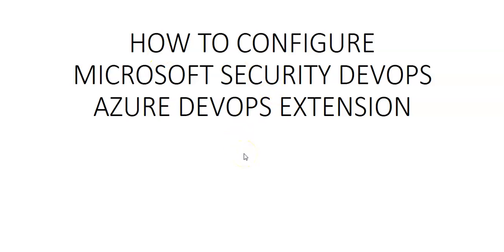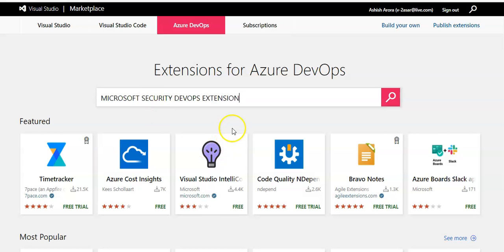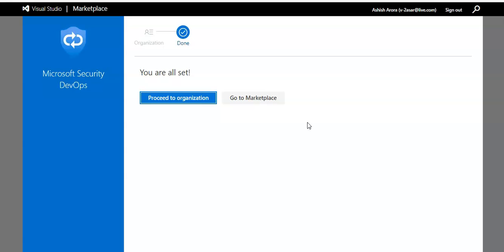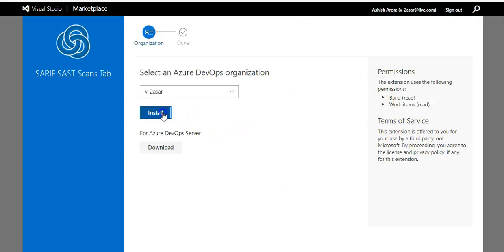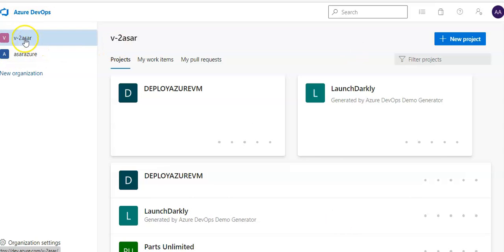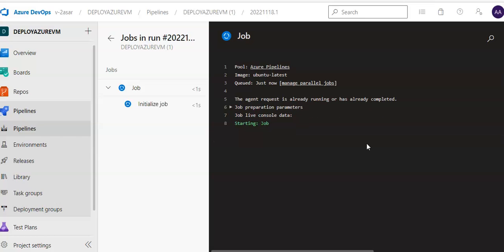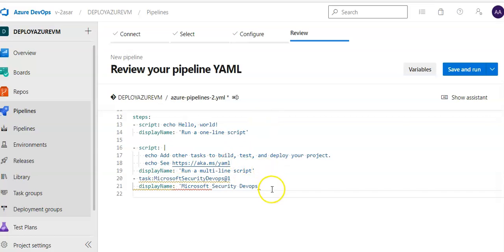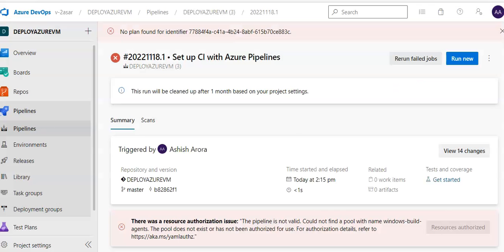HOW TO CONFIGURE MICROSOFT SECURITY DEVOPS AZURE DEVOPS EXTENSION